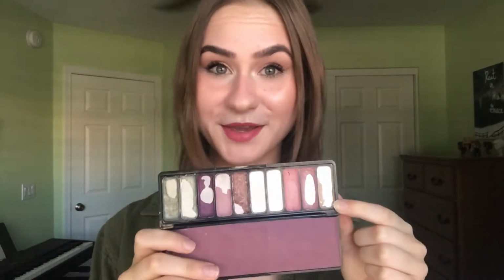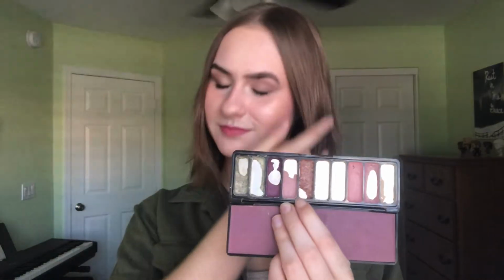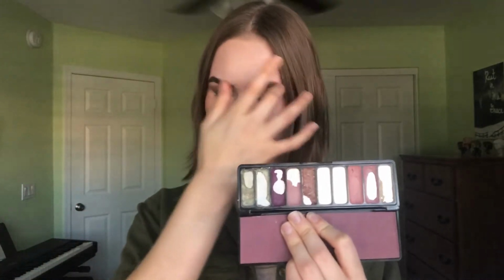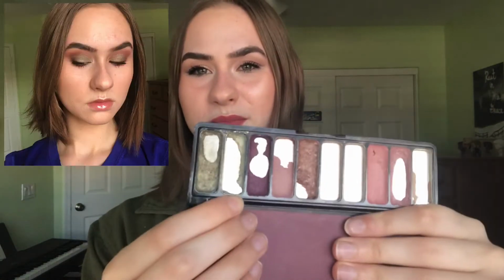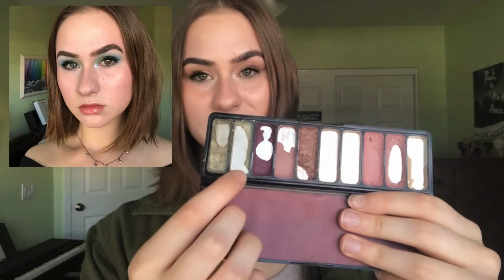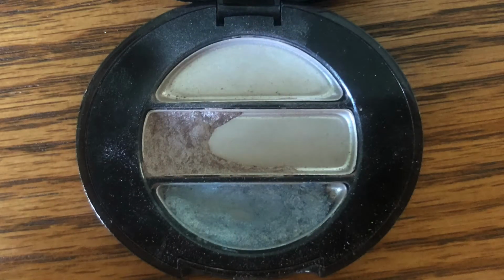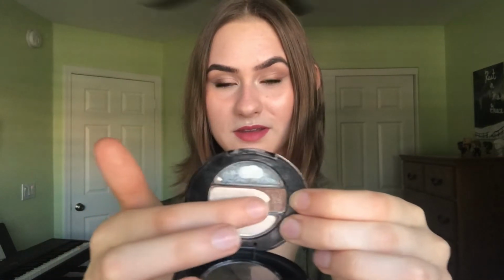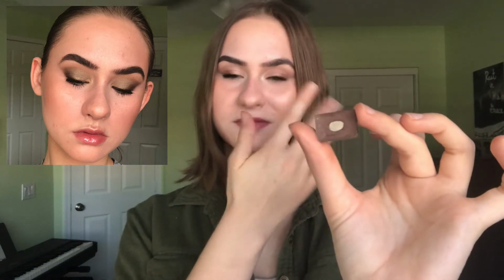Rolling Eyeshadow Pan Update #10